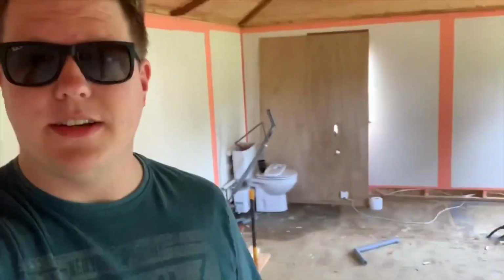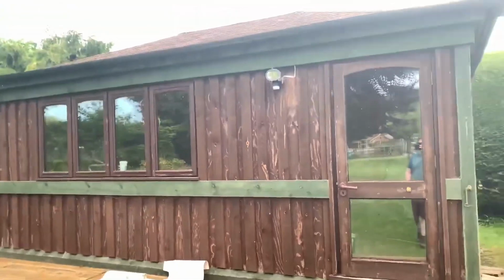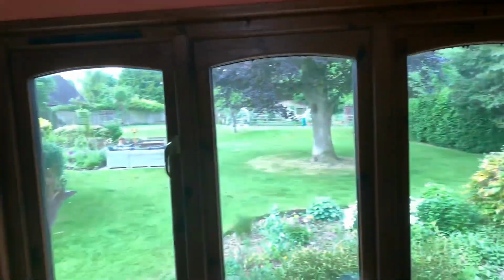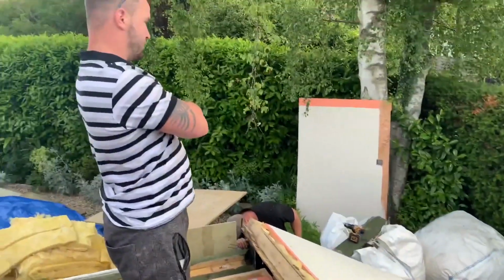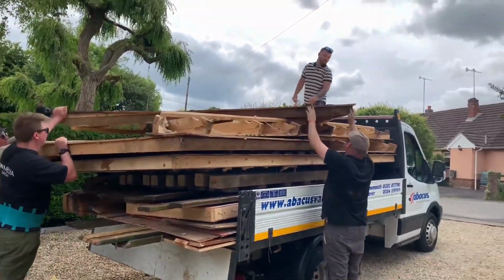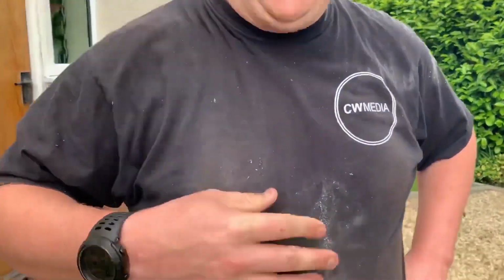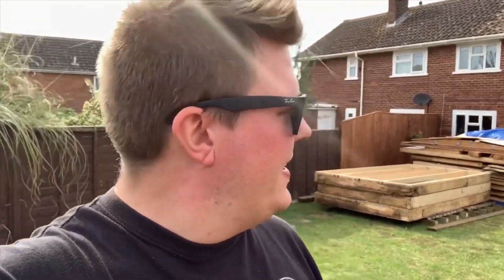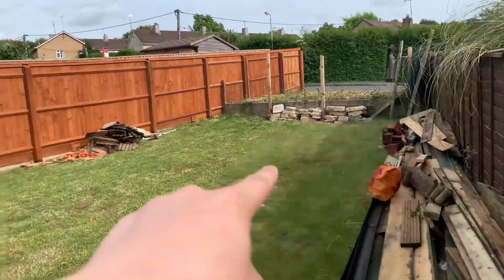Building my dream man shed Part 1 | Film It Friday #33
I have wanted my own dedicated space to film and work for years but we have never been able to afford it. Since we bought our house I have been looking for a cabin/shed to use for work and for film it friday and the dream is finally becoming a reality! This space is going to be amazing once finished and I thought I would document the whole process if you are thinking of doing the same.

GEAR USED TO MAKE THIS VIDEO